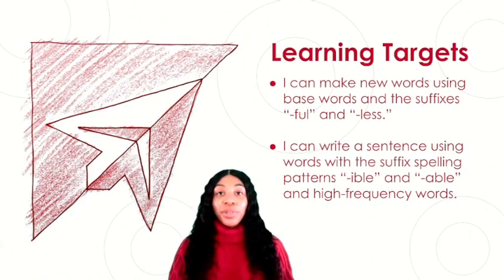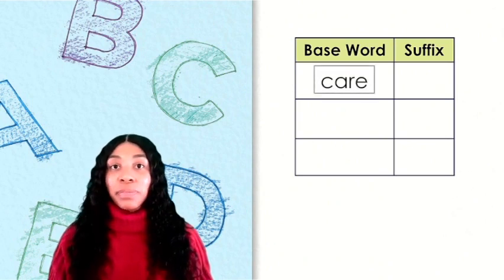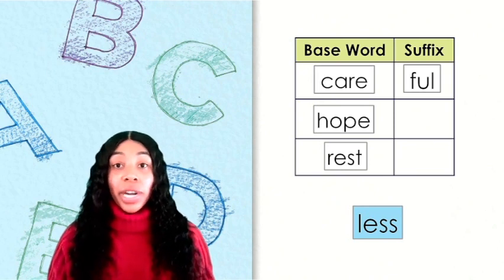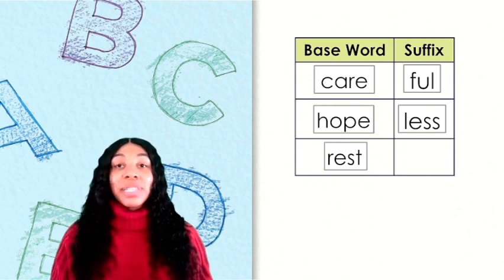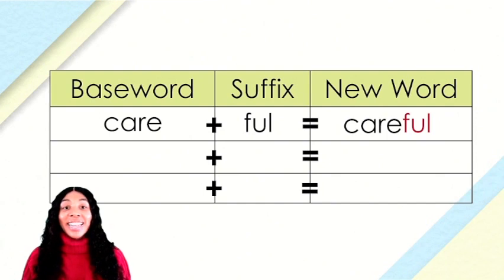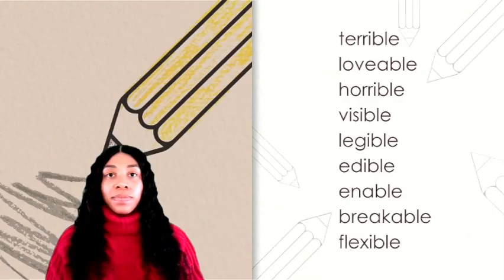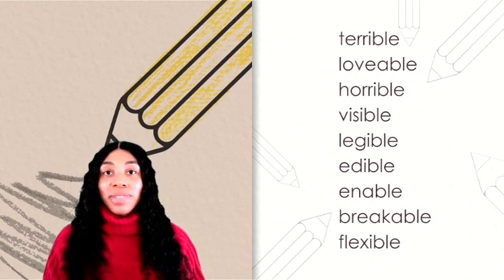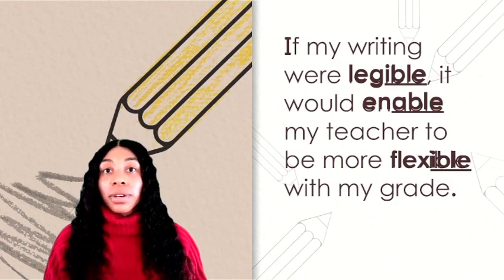GRADE 2 - LESSON 88